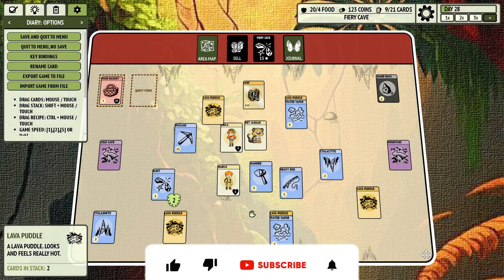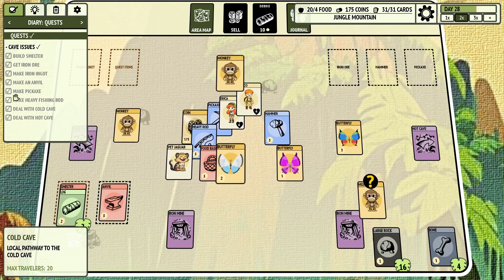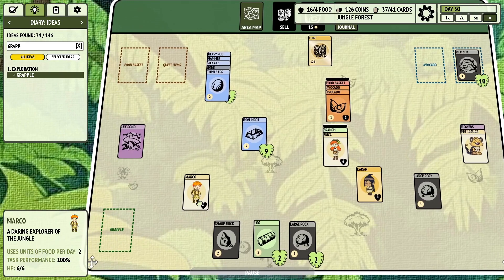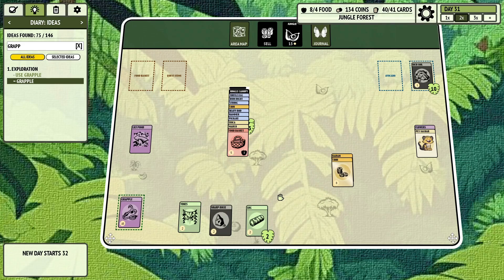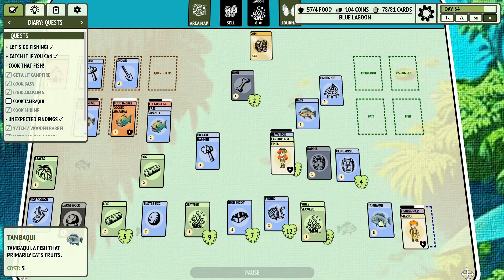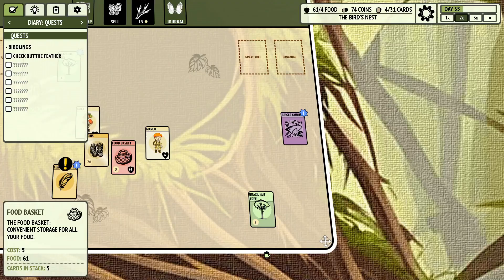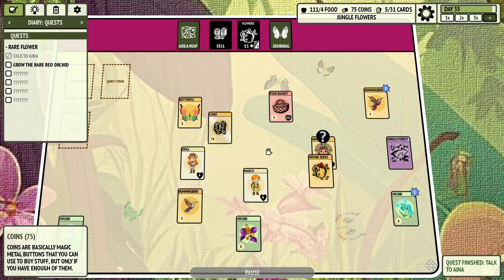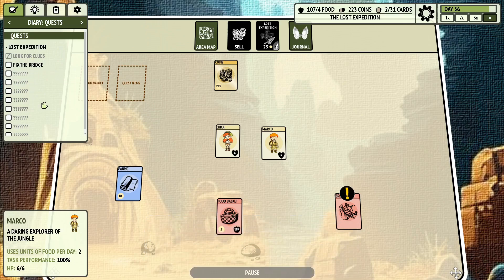Stacks:Jungle! | EP. 7 - Orchids & Diamonds! | Card-Based Survival Game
DEVELOPER:
Stacks:Engine
PUBLISHER:
Stacks:Engine